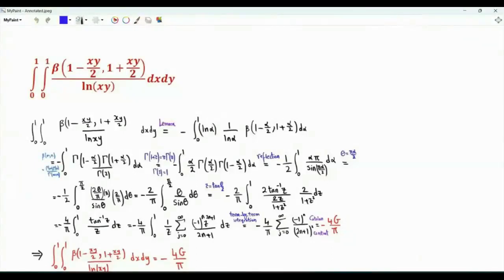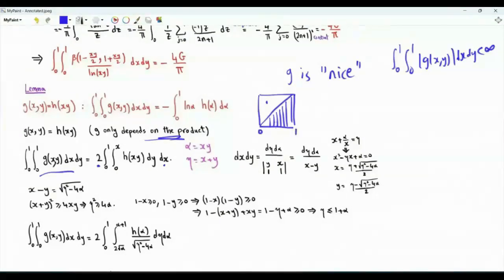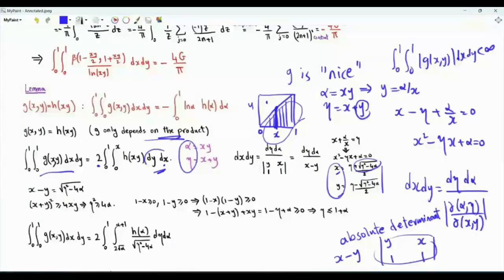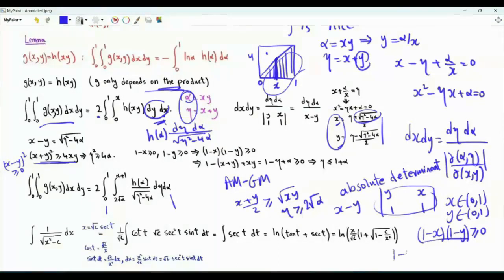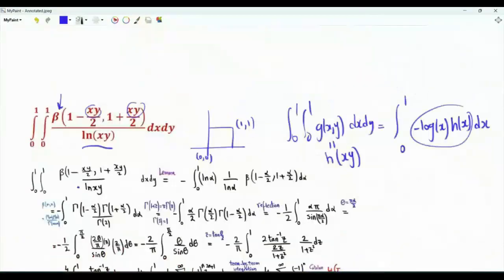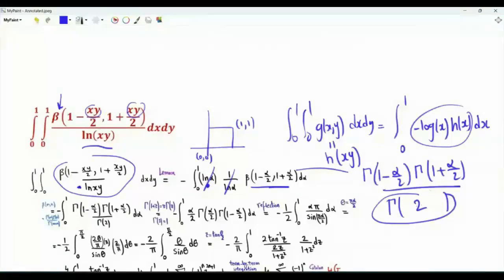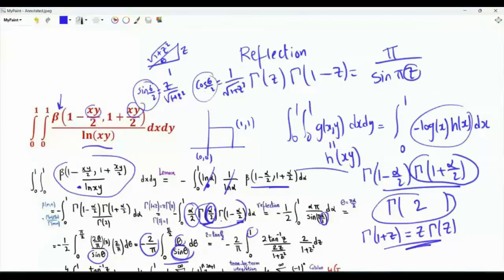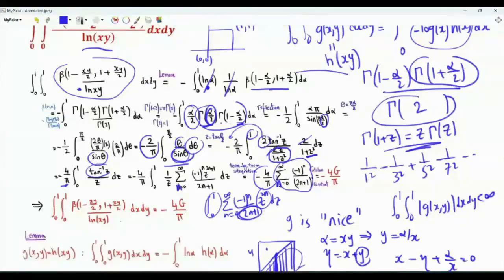∬ β(1-xy/2, 1+xy/2)/ln(xy) over [0,1]²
Double integral over [0,1]x[0,1] with an integrand that depends only on the product of the two variables of integration

∬ g(x,y) over [0,1]² = ∬ h(xy) over [0,1]² = ∫ -ln(x) h(x) over [0,1]
Integral involving the beta function
Double integral of beta(1-xy/2,1+xy/2)/ln(xy), x from 0 to 1, y from 0 to 1
Catalan constant